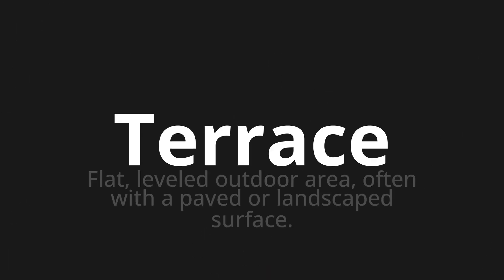How to pronounce Terrace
Master the Pronunciation of 'Terrace' - which means : Flat, leveled outdoor area, often with a paved or landscaped surface. 📝 with @PPrononciation 🎓🗣️ - [Your Guide to English]